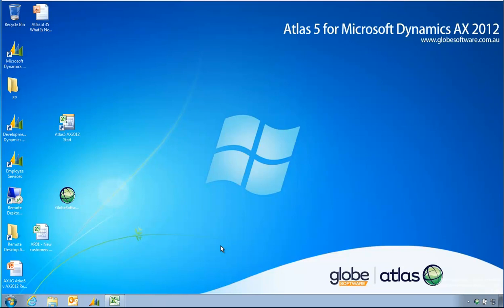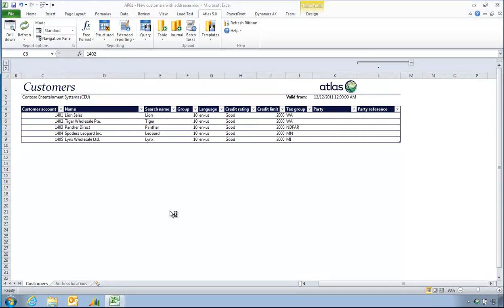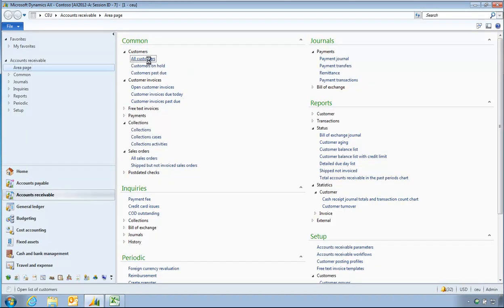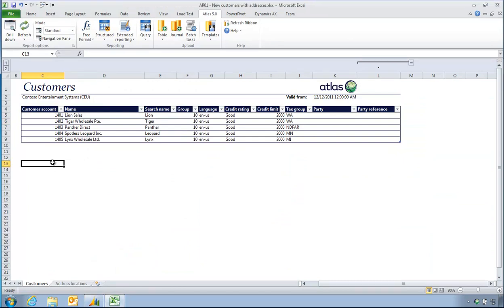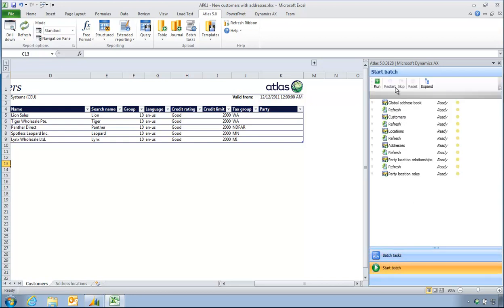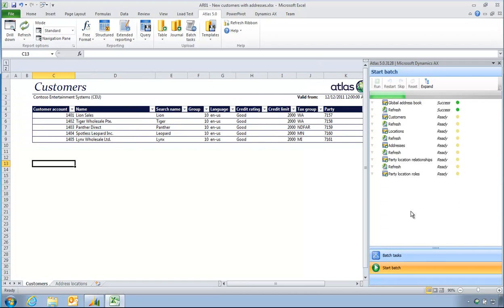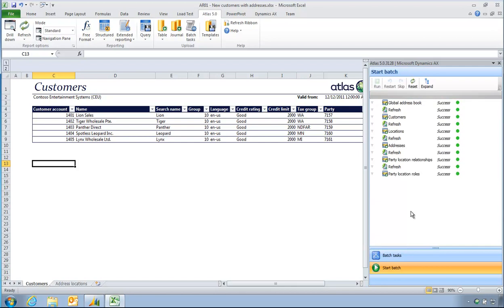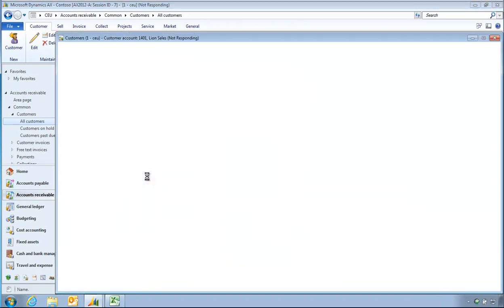AX 2012 Upload new customers from Excel using Atlas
This demonstrates using Atlas to import customers and addresses into AX 2012.
The Atlas Batch Task feature is used which allows for several uploads to be done as a single task.  Validation errors can be corrected and the task continued.

let us know what you think of this clip